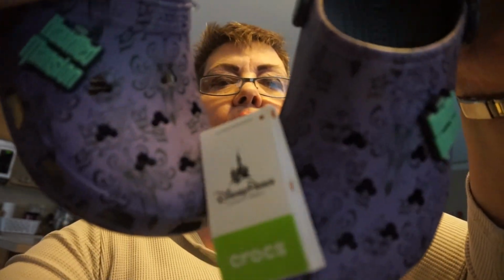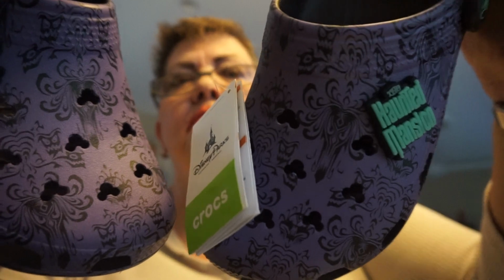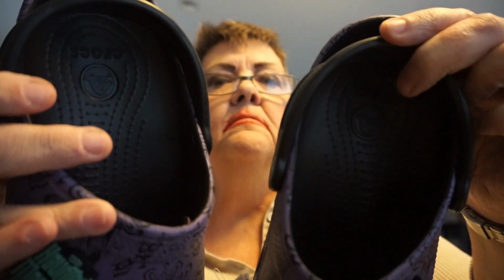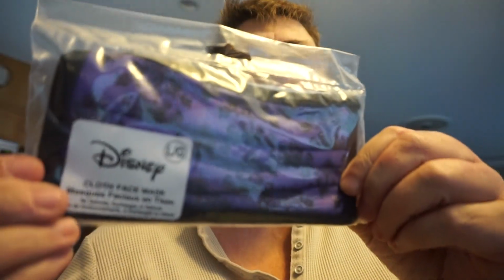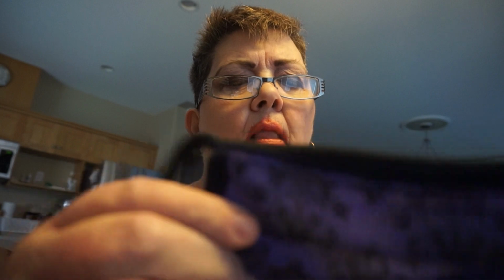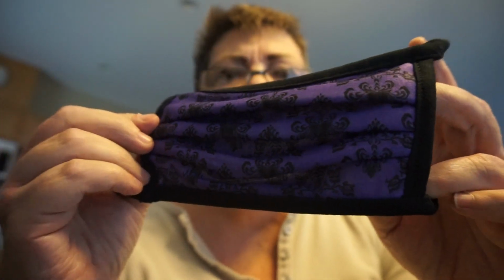UNBOXING DISNEY HAUL "Haunted Mansion" & "Maleficent"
1) Maleficent Evil Queen Mug
2) Haunted Mansion Large Adult Mask
3) Haunted Mansion Crocs glow in the Dark

PERSONAL SHOPPER:  Mouseaholic Shopping Services
@Mouseaholicshoppingservice  · Shopping & Retail
Excellent Customer Service and so much more Highly Recommend